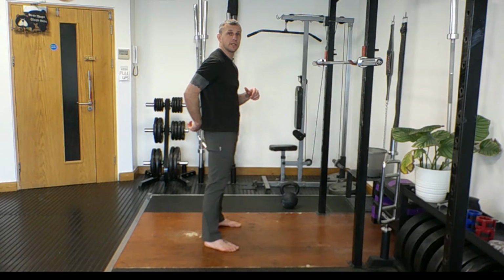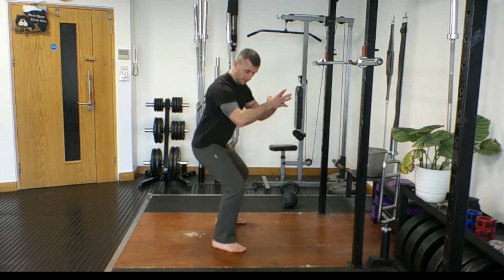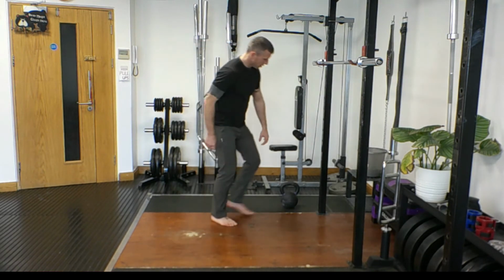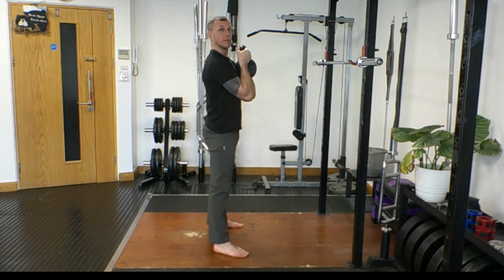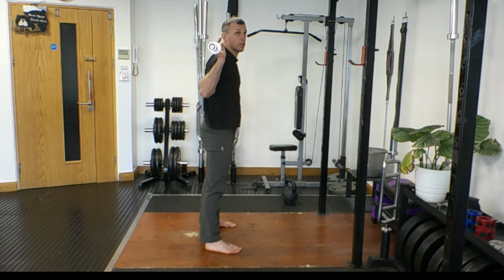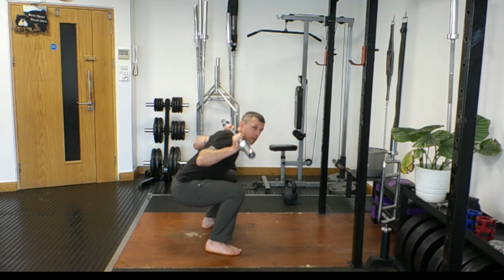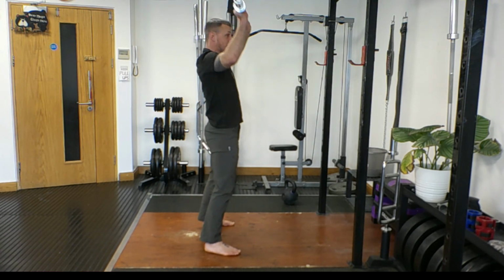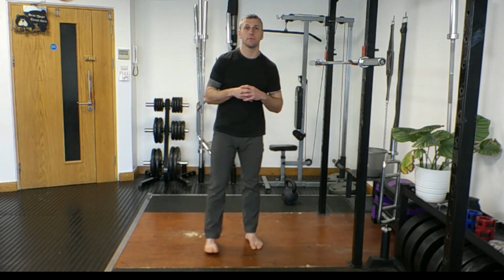Not All Squats Are Created Equal - Squats For Beginners - Barbell Workout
Do you know that not all Squats are the same?

Here is a beginners guide to how the squat movement can differ depending on the tool of your choice (Kettlebell, Dumbbell, Barbell) and position of that tool (Goblet, Front, Back).

Let me know if you've any questions. Just pop them in the comments.

Much Love,

John T.